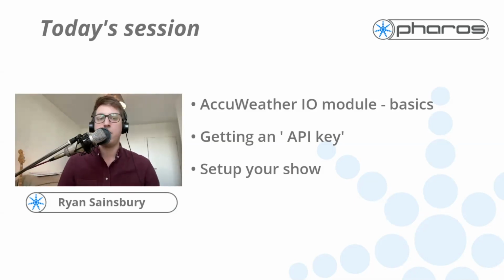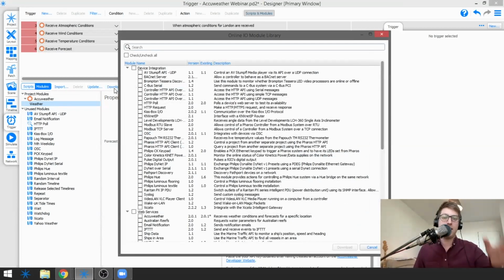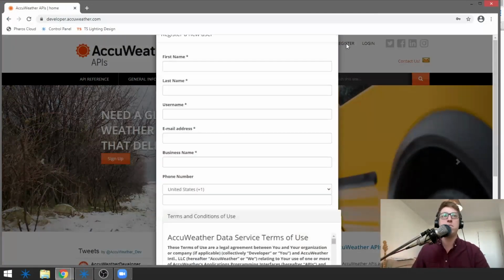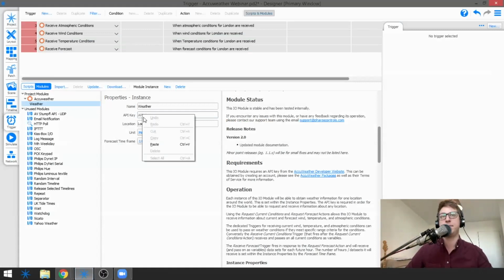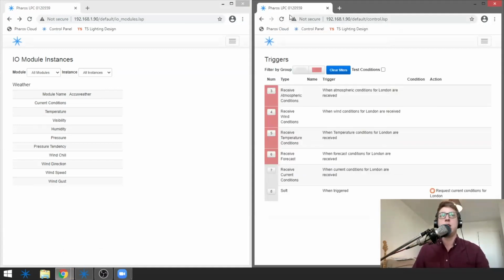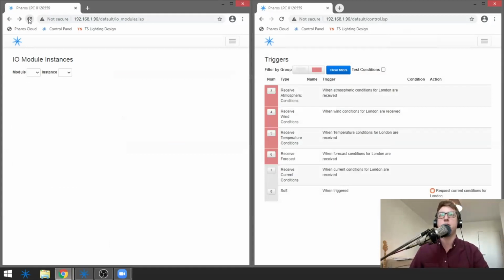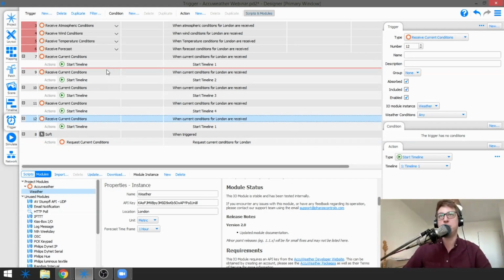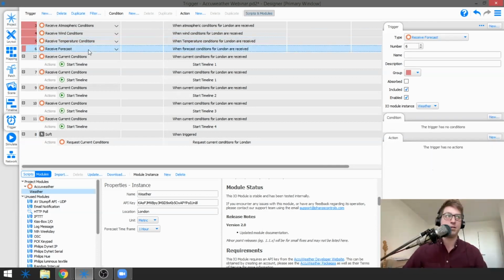Control your installation based on the weather - 2020